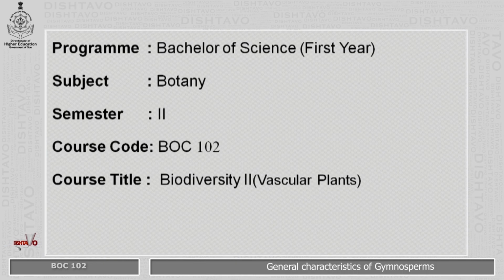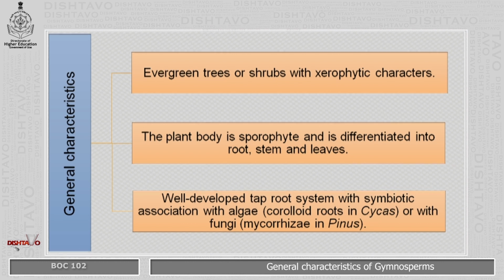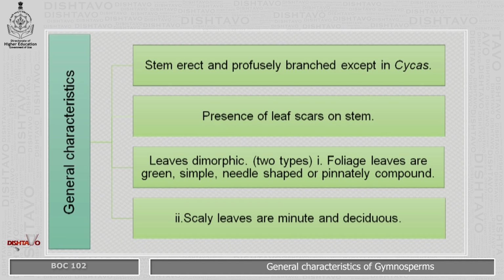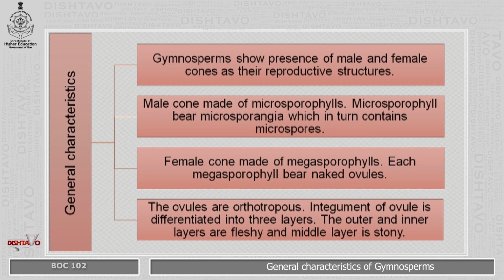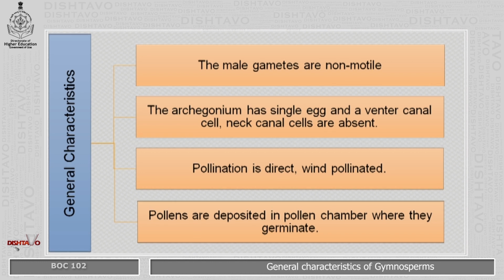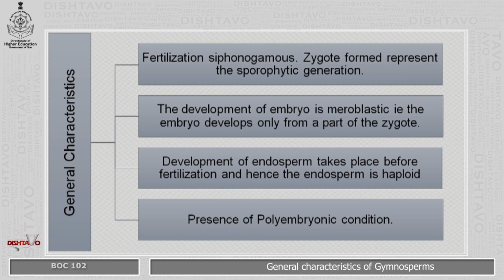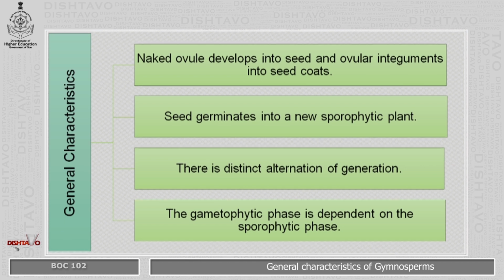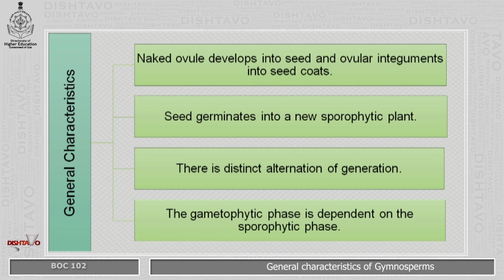24 || BOC 102 || Gymnosperms || General characteristics of Gymnosperms